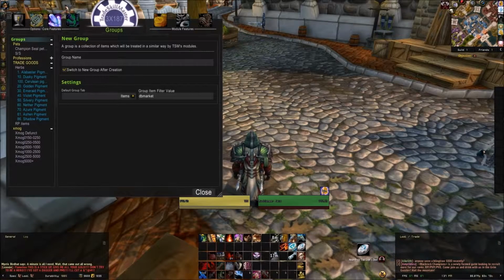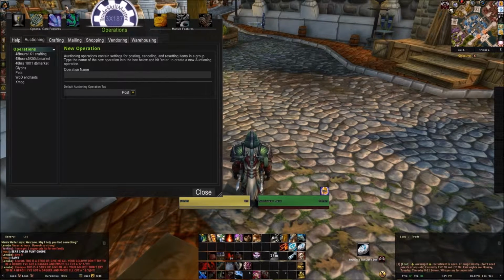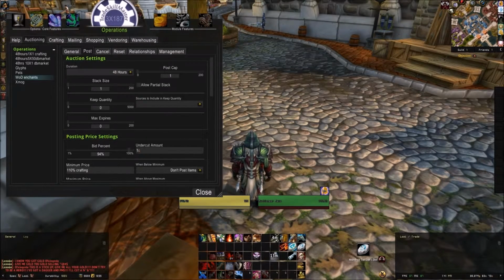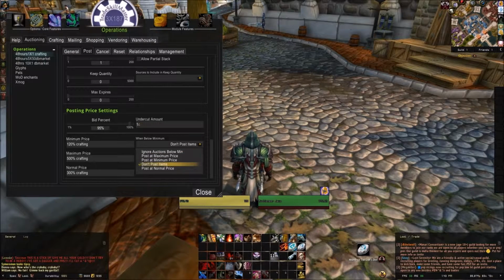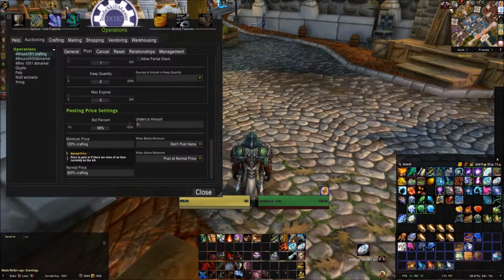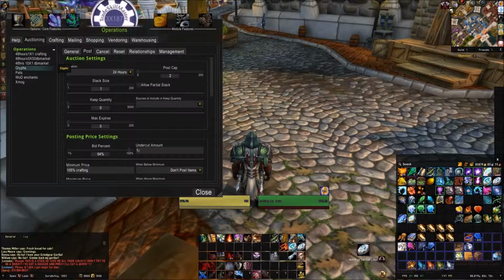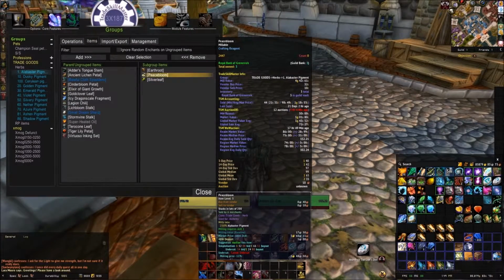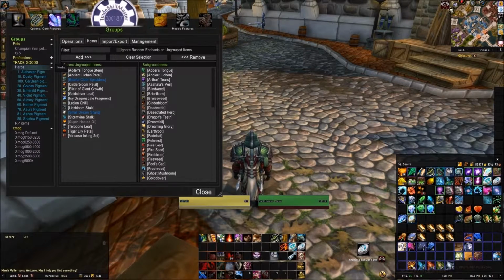TSM3 Operations video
In this video we talk about the basics of OPERATIONS in TSM3 !